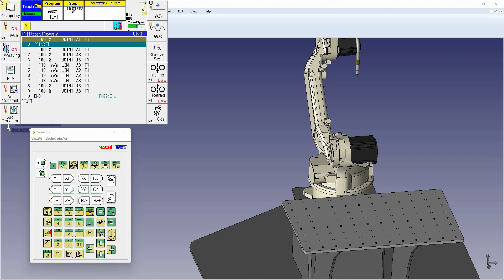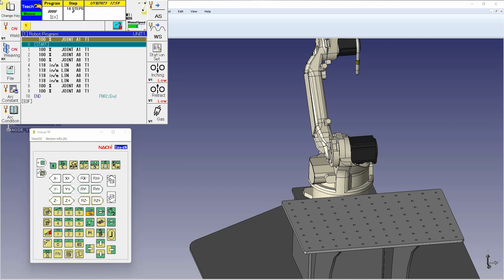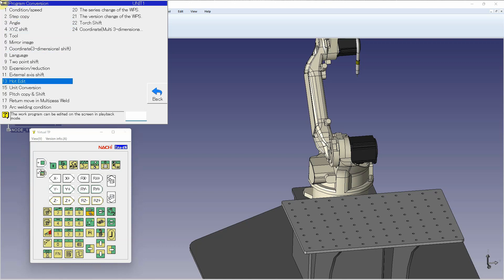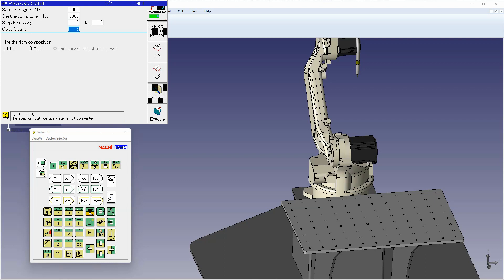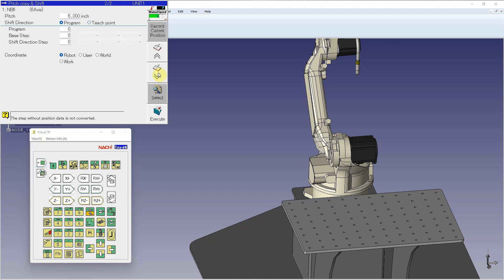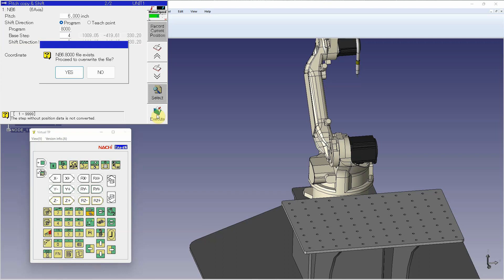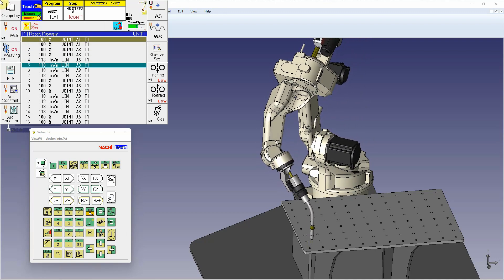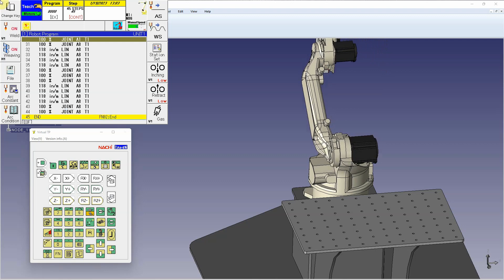PITCH COPY SHIFT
Advantages of a Pitch Copy Shift function on your OTC robot